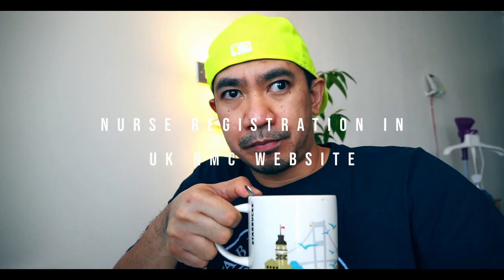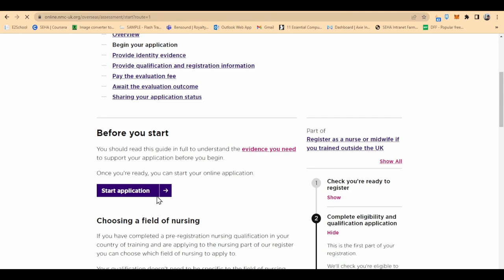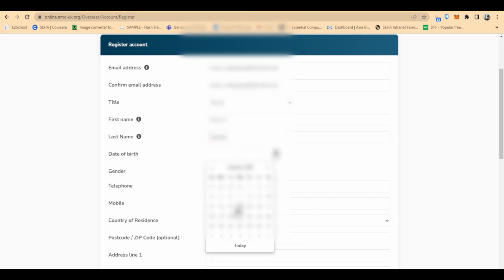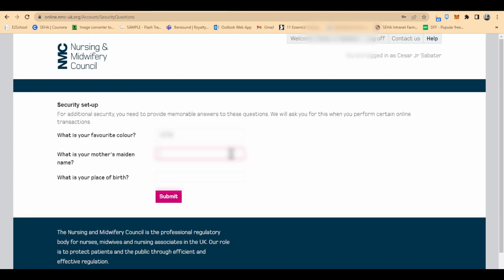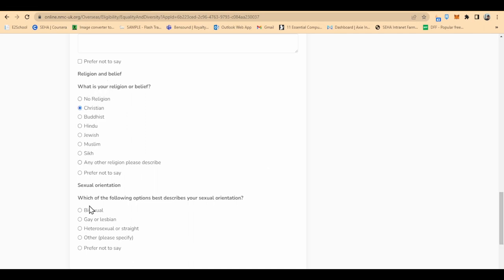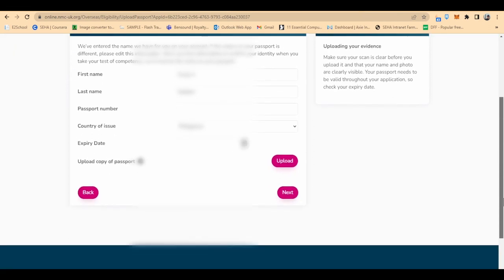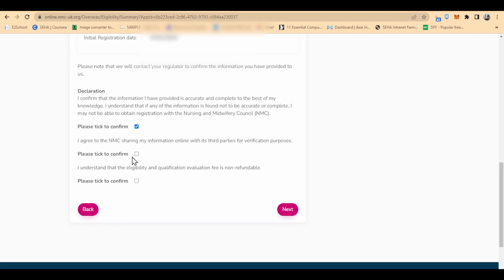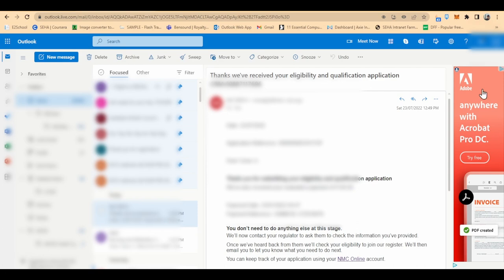How to Register as a Nurse in NMC UK Website. A Step by Step Actual Registration 2024. Easy Guide!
Step-by-Step Guide to Registering as a Nurse in the UK | NMC Registration Process Explained

Today, we're going to guide you through the process of registering as a nurse in the United Kingdom with the Nursing and Midwifery Council (NMC).
Whether you're a nurse looking to work in the UK or simply curious about the registration process, this video is for you. Let's dive in!
Before we begin, it's important to note that the registration process may vary slightly based on individual circumstances. However, we'll cover the general steps involved.

Step 1: Eligibility Check
The first step is to ensure you meet the eligibility criteria set by the NMC.
This includes having completed an approved nursing program, possessing the necessary language proficiency (such as IELTS),
and meeting any additional requirements for overseas-trained nurses.

Step 2: Create an Online Account
Next, you'll need to create an online account on the NMC website. This account will be your portal for all registration-related activities.

Step 3: Complete Application Form
Once your account is set up, you'll fill out the application form. This includes personal information, educational background, and details about your nursing practice.

Step 4: Submit Required Documents
Gather and submit all required documents, which may include your nursing qualifications, proof of language proficiency, identification documents, and professional references.

Step 5: Pay Application Fees
You'll need to pay the required application fees as per the NMC guidelines. These fees can vary, so be sure to check the current fee structure.

Step 6: Await Assessment
After submitting your application and documents, the NMC will assess your eligibility. This process may take some time, so be patient and check your account regularly for updates.

Step 7: Complete Test of Competence (If Required)
Depending on your qualifications and background, you may need to complete a Test of Competence.
This could include a computer-based test (CBT) and a practical OSCE (Objective Structured Clinical Examination).

Step 8: Receive Decision
Once the NMC has reviewed your application and any required tests, you'll receive a decision regarding your registration status.
This could include full registration, registration with conditions, or a request for additional information.

Step 9: Start Nursing Practice (If Approved)
If your registration is approved, congratulations! You can now start practicing as a registered nurse in the UK. Remember to adhere to the NMC's standards of practice and code of conduct.

In conclusion, the process of registering as a nurse in the UK with the NMC involves several steps, including eligibility checks,
application submission, document verification, and possibly a Test of Competence.
By following these steps diligently and staying updated with the NMC's requirements, you can successfully navigate the registration process and pursue your nursing career in the UK.

Buy cleaning products and custom paints for your shoes in United Arab Emirates, UAE